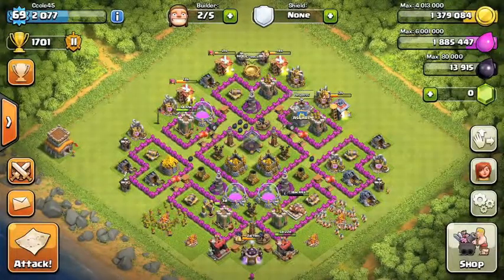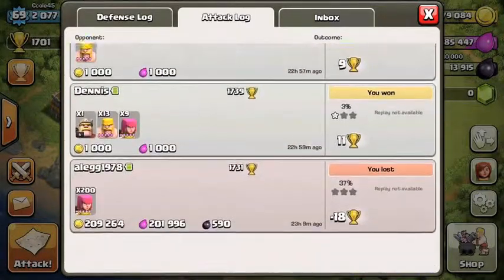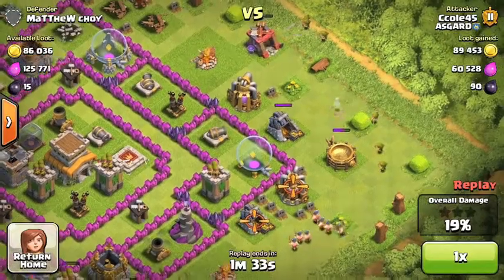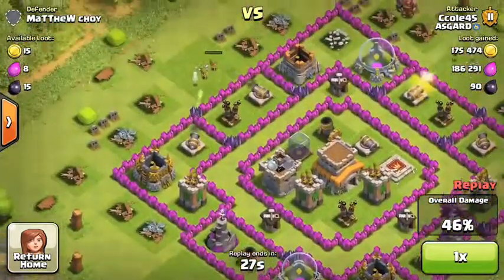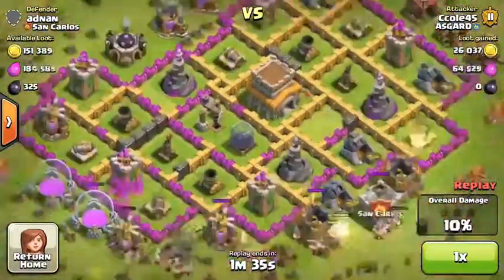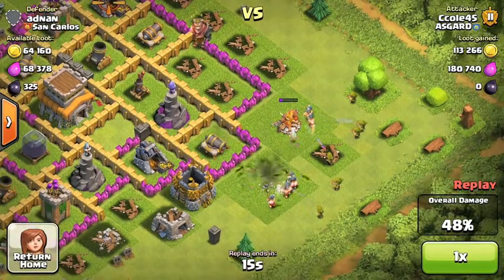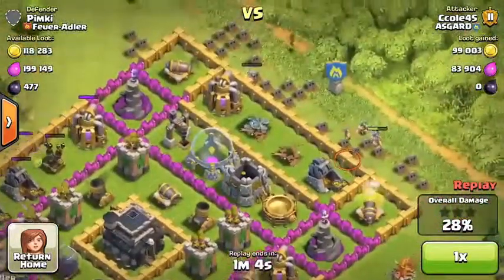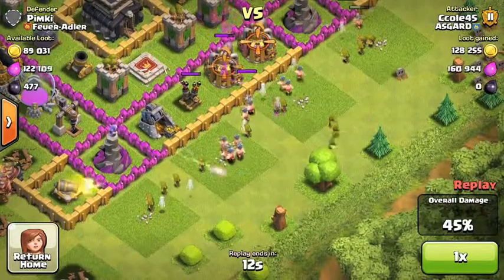Let's Farm Ep. 1, Intro and getting my final Archer tower to 9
Let's Farm Episode 1, More coming soon :). Shoutout to ASGARD and SQ Overlord!!